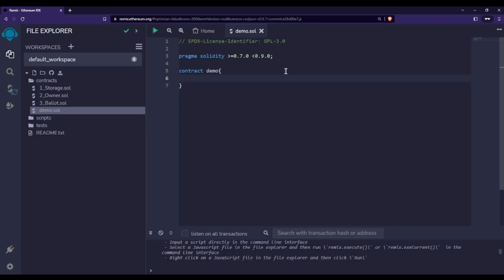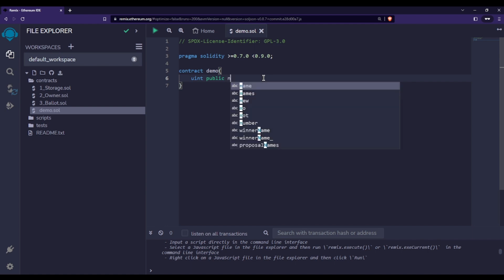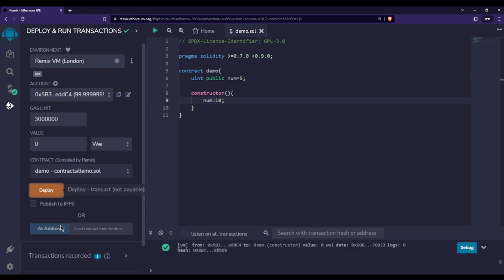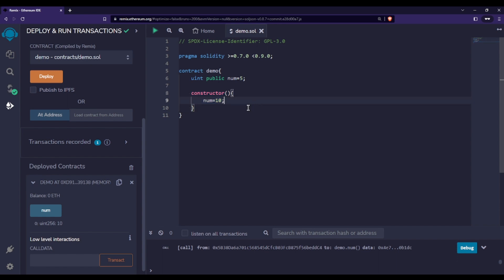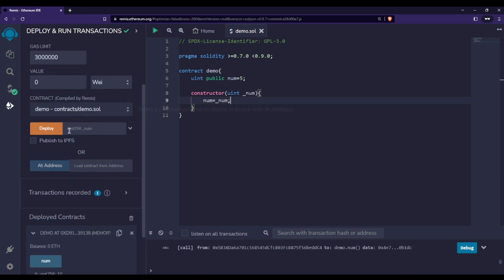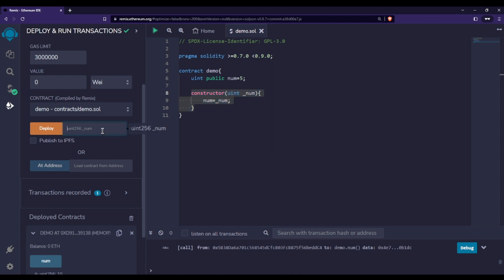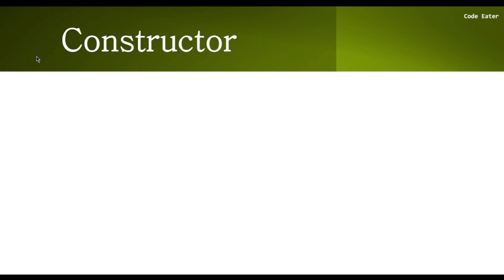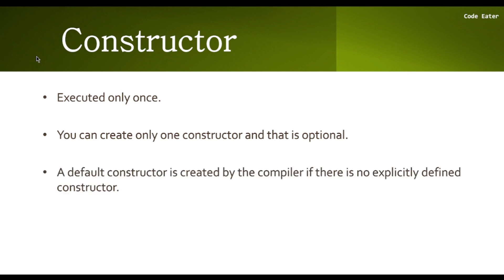Constructor in solidity | Part - 10 | Blockchain Full Course | Code Eater - Blockchain | English